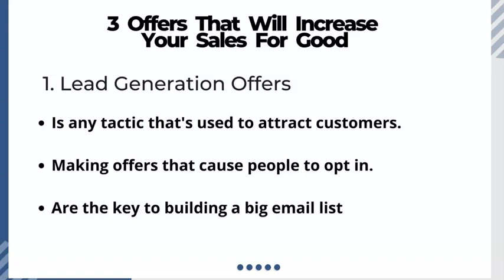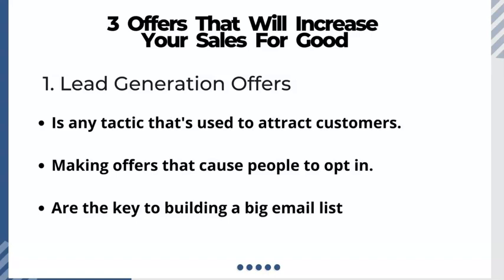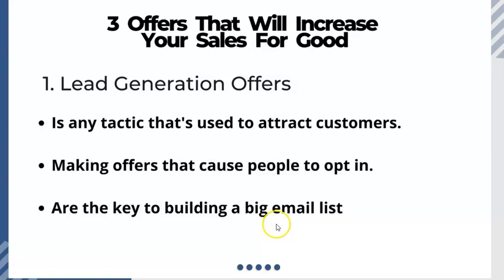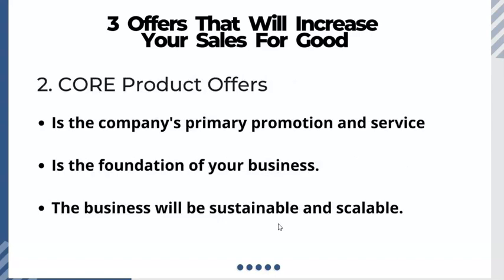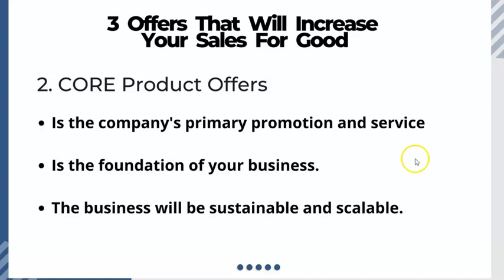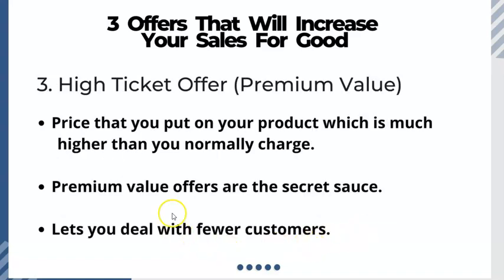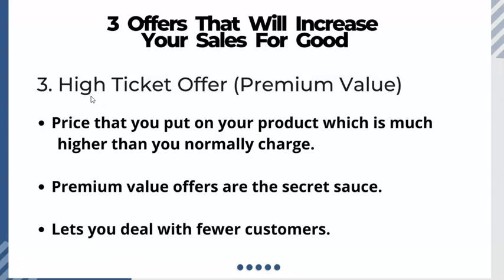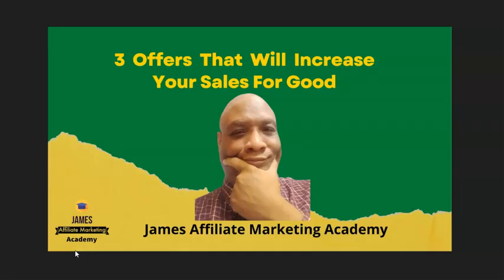Must Try Techniques For Skyrocketing Your Sales Today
Sales promotions play a significant role in enhancing customer acquisition by generating new leads. By enticing potential buyers with discounts, free products, and free trials, sales promotions create an opportunity for customers to try out a product or service at a reduced price.

This lower barrier to entry often motivates hesitant consumers to take the plunge and make a purchase. If they find the product or service satisfactory, they are more likely to become loyal customers, thereby contributing to the growth of your company's customer base.